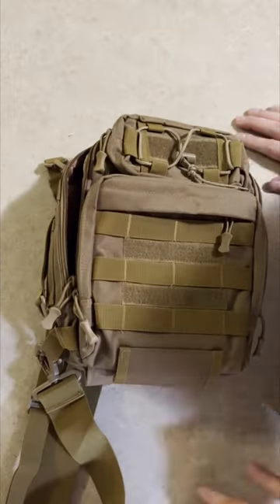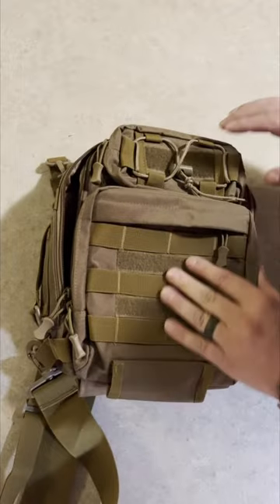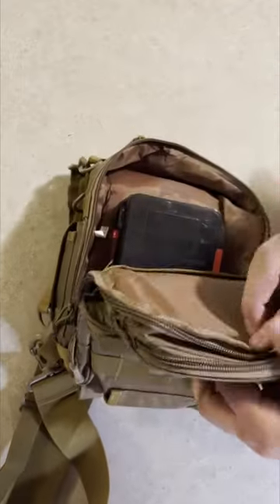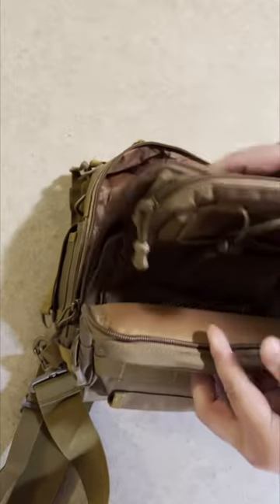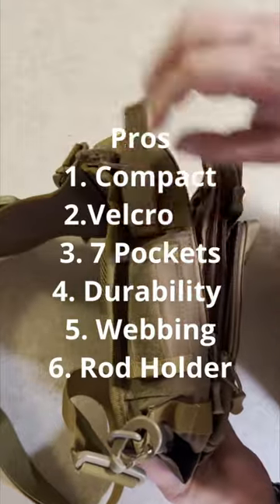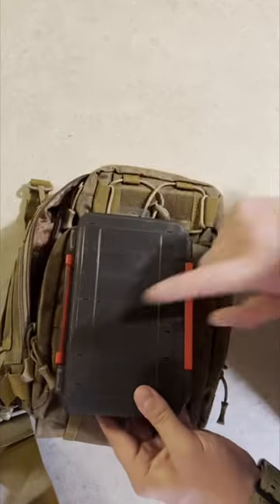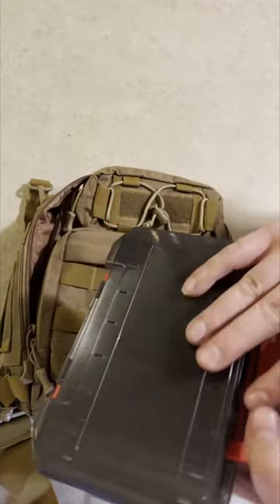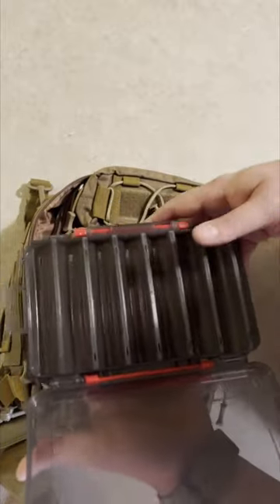The Best Pond Fishing Backpack Review!!!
The best pondfishing backpack!! Check it out!!